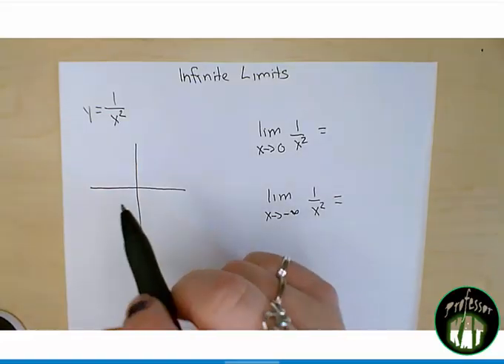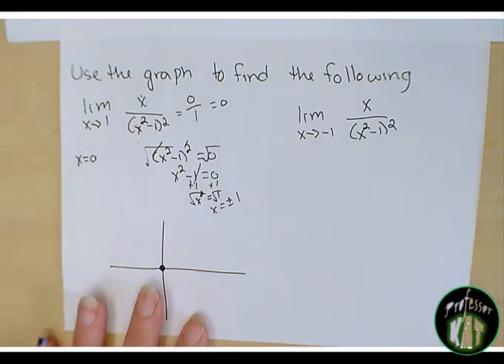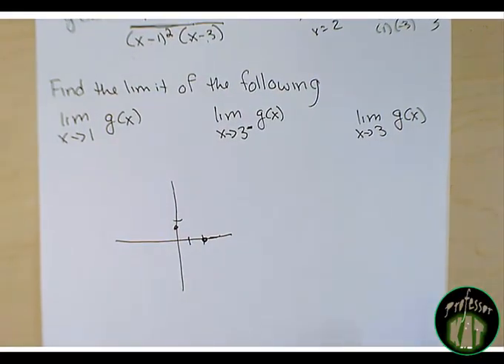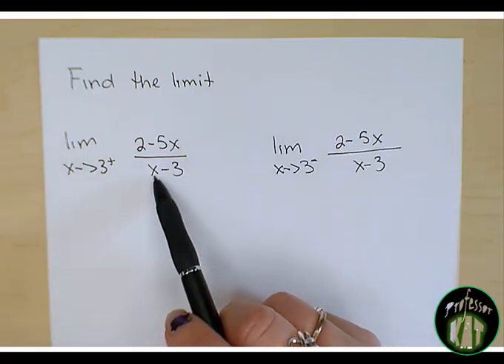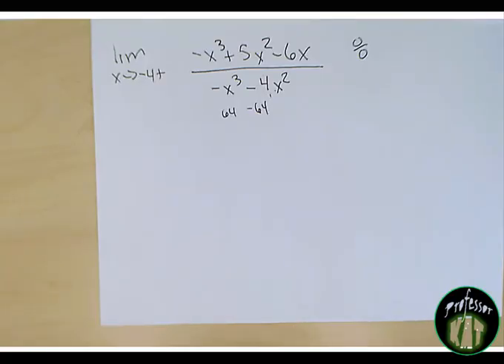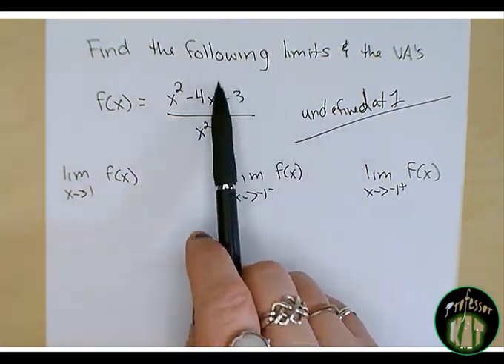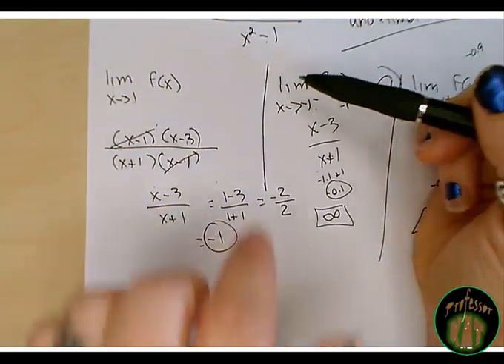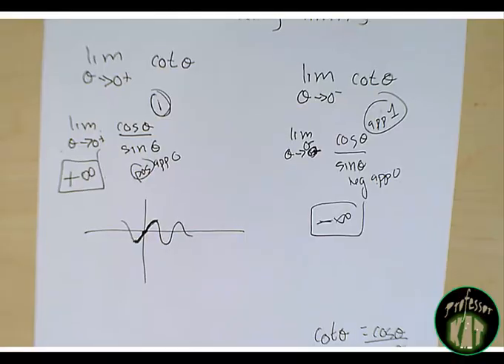Ininite Limits Full Lecture Video